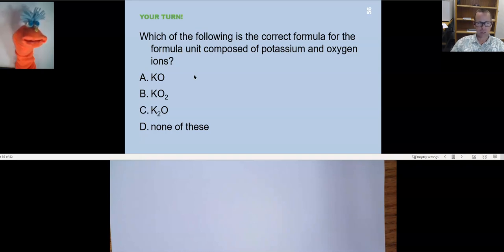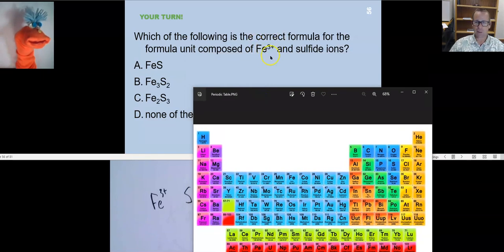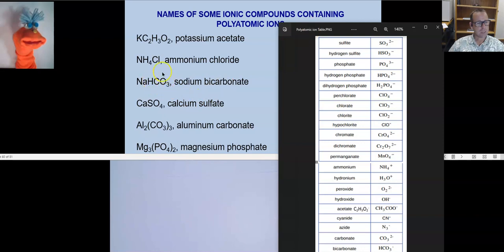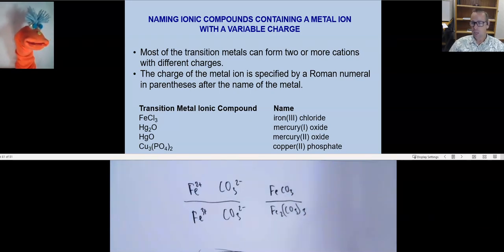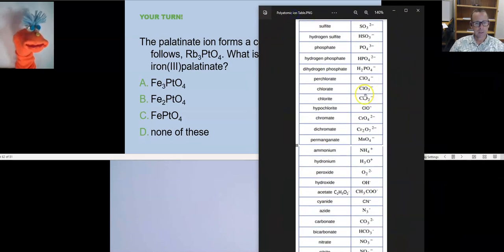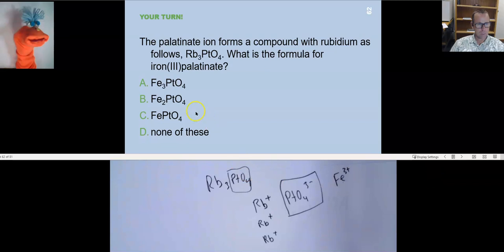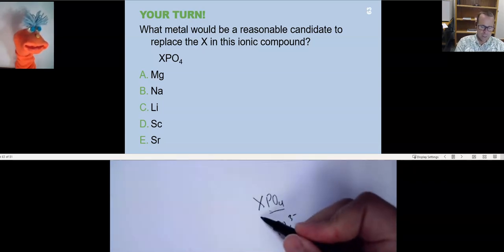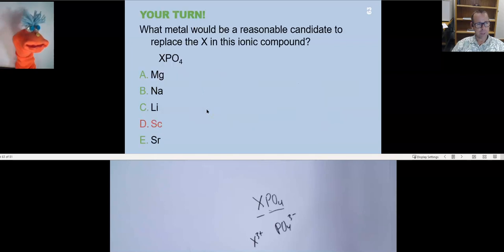Ionic Compound Naming and Predicting